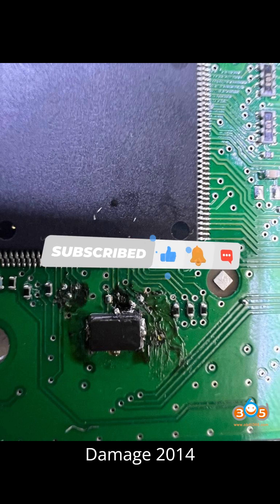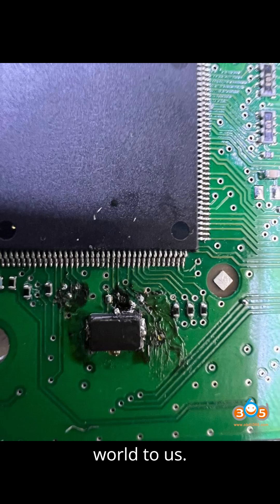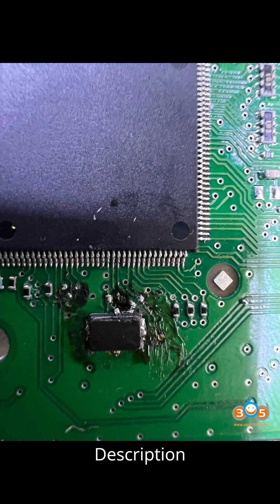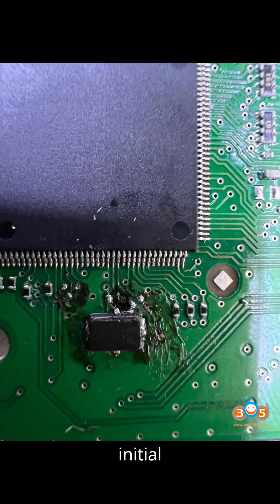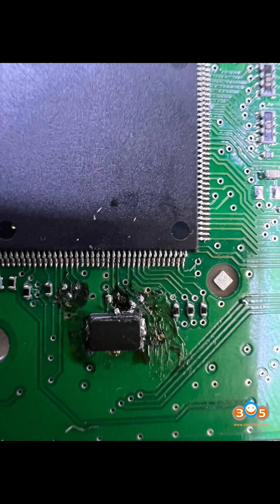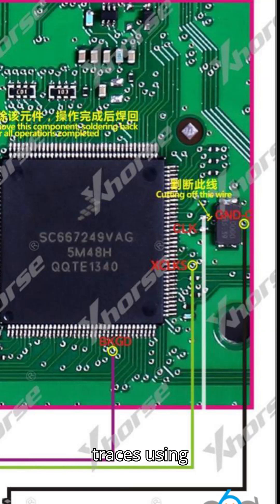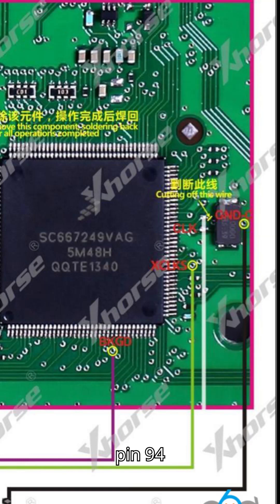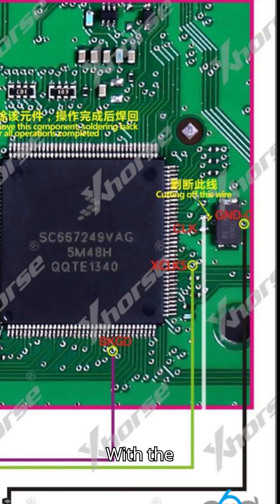Repairing Damaged 2014 Porsche BCM for All Keys Lost Situation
Today, we'll guide you through the process of repairing a damaged BCM (Body Control Module) in a 2014 Porsche Cayenne, especially when facing the challenge of all keys being lost. We'll explore various methods and tools attempted for reading and repairing, highlighting steps to rectify the issue and successfully restore functionality to the BCM.